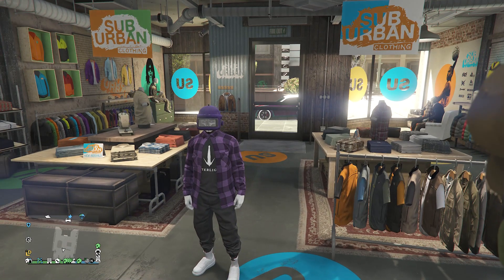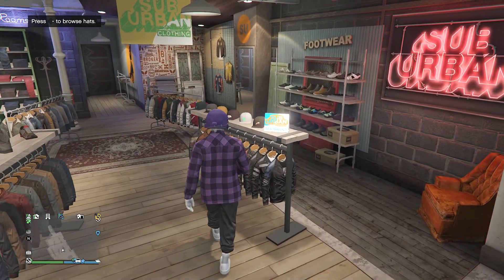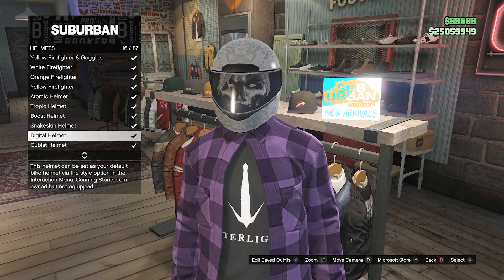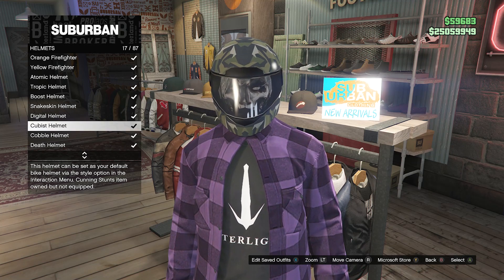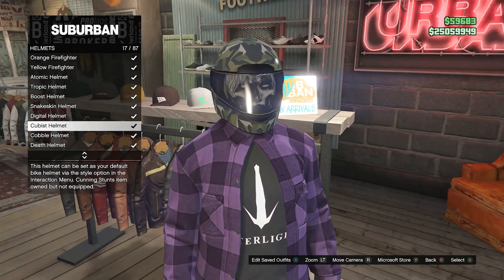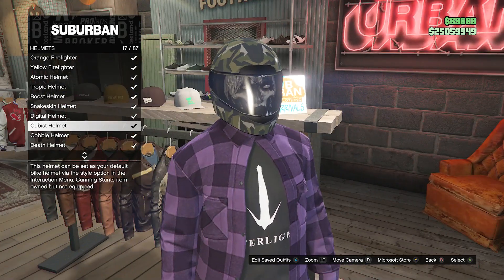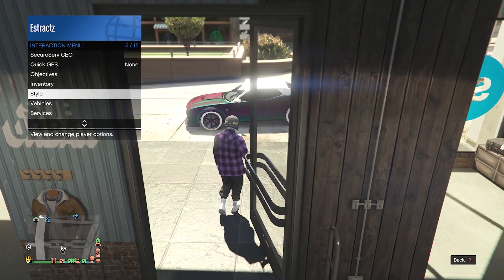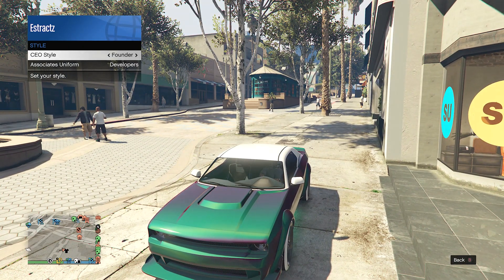*Easy* How To Get Adversary Colored Riot Helmets (GTA Online)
♥️ Combat Helmets:
Digital Helmet = Pink
Cubist Helmet = Purple
Cobble Helmet = Orange
Death Helmet = Green